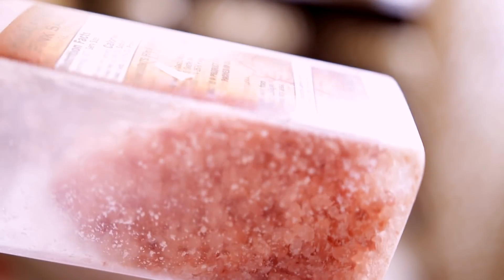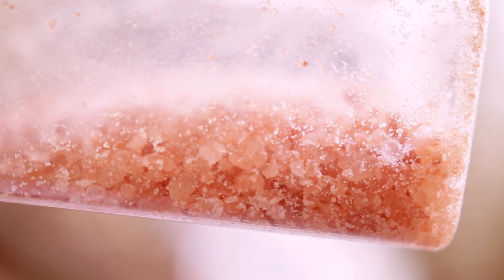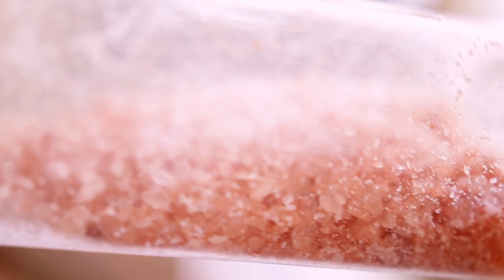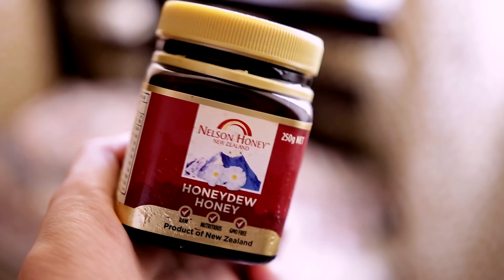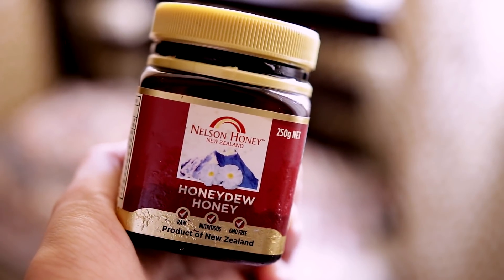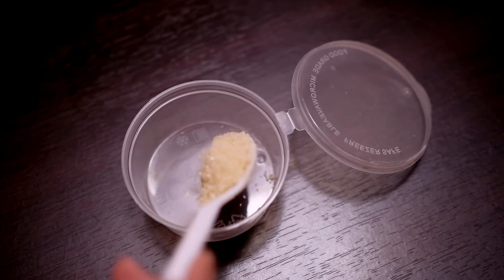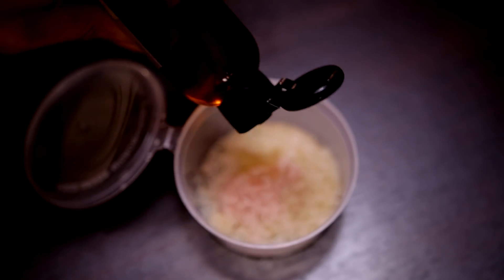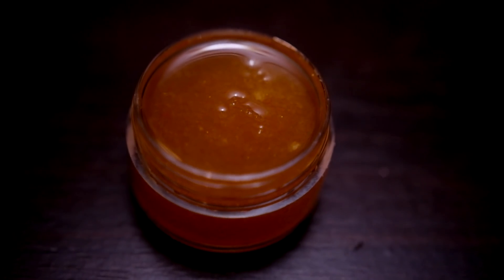At Home DIY Scalp Scrub- Anti Hair Treatment & Remedy For Dry & Itchy Scalp- Beautyklove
At Home DIY Scalp  Scrub Treatment. Anti Hair Fall & Remedy For Dry & Itchy Scalp!